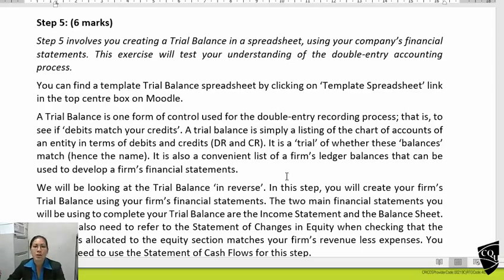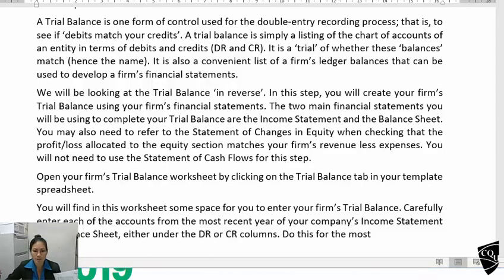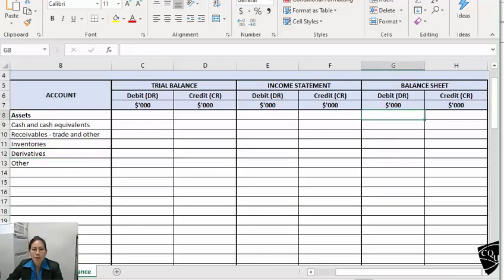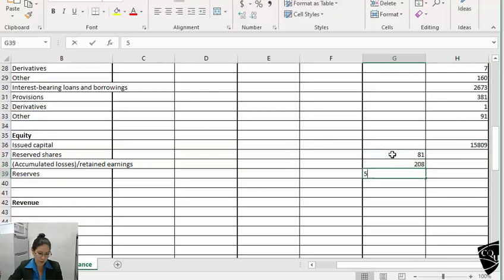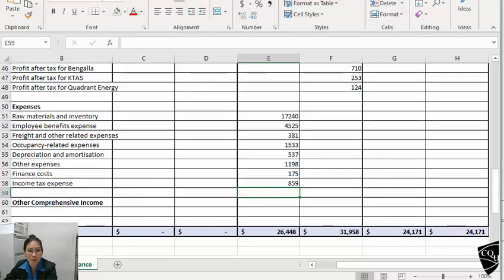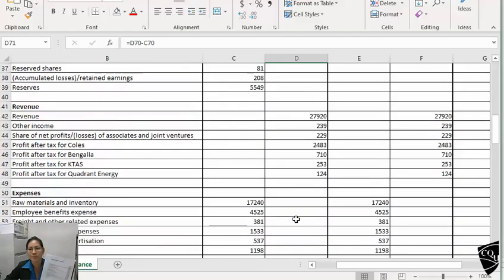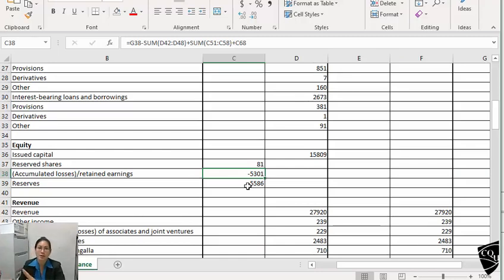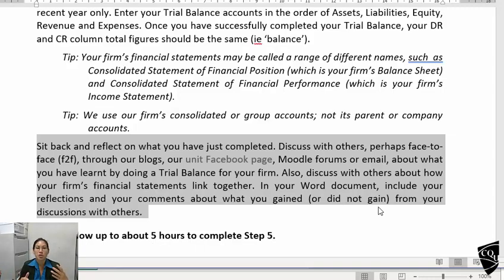ACCT11081 Introductory Financial Accounting - Step 5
In this video, Maria provides guidance on how to approach Step 5 in the assignment.